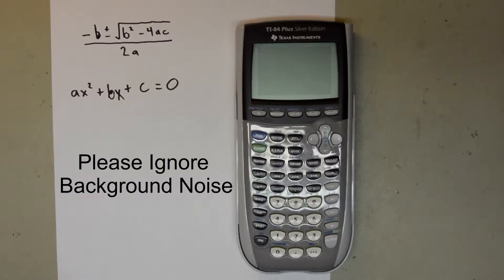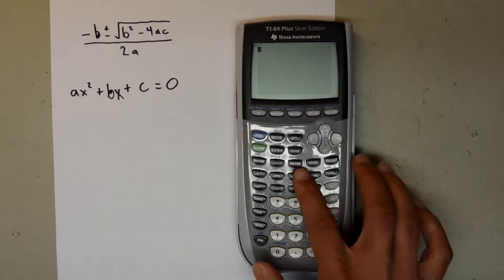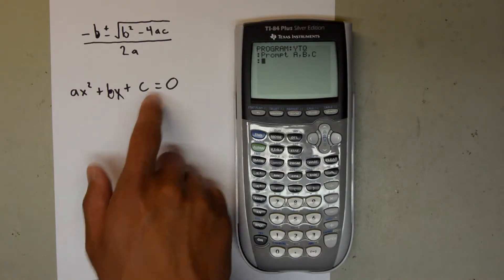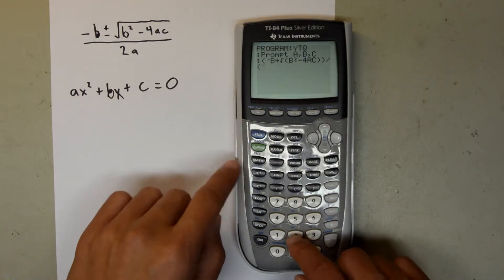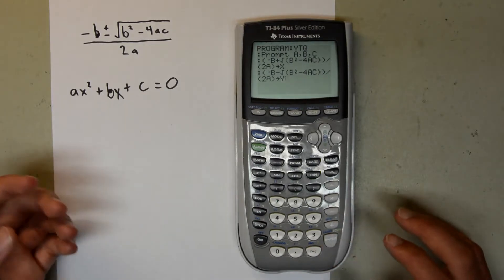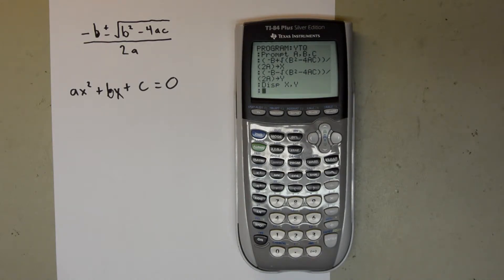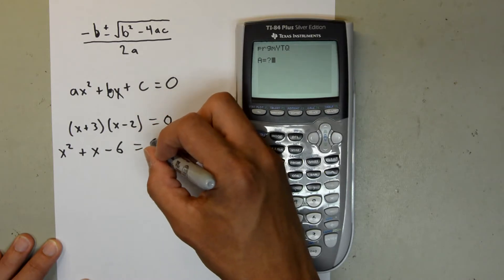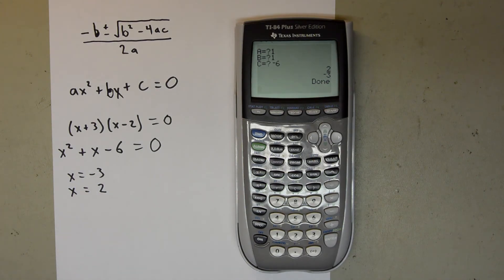How to Program the Quadratic Formula on a TI-84 Plus Silver Edition Graphing Calculator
Here I show you how to program the quadratic formula on the calculator.